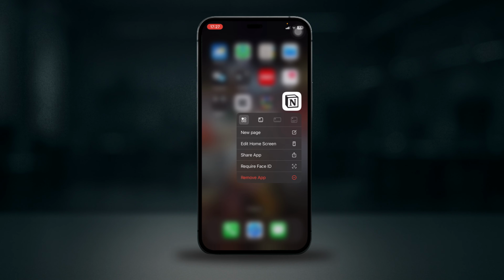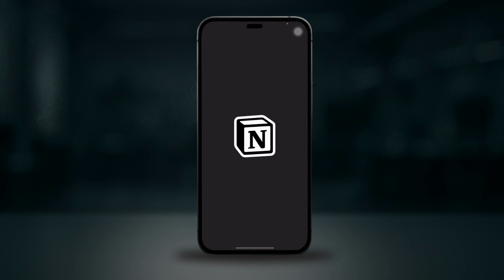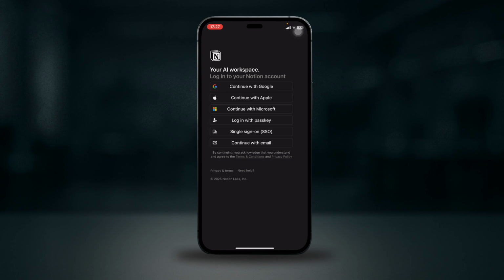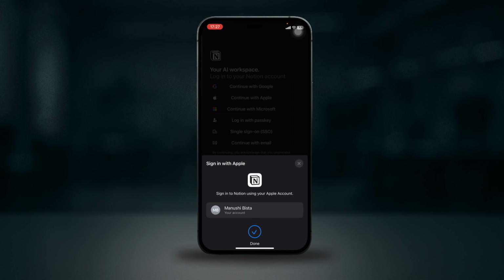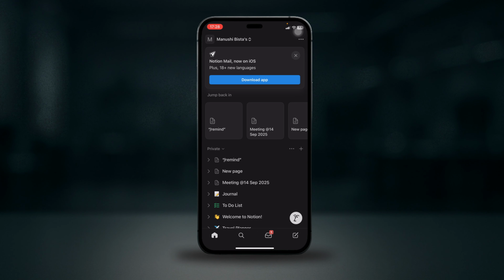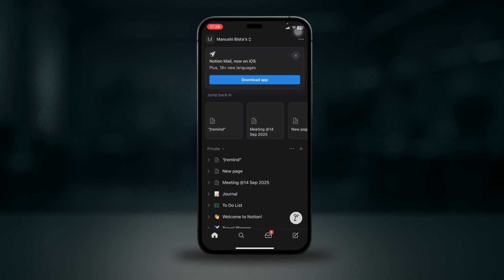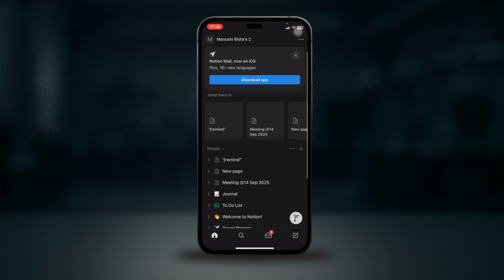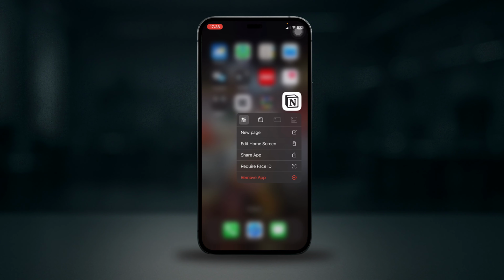How to Create a Notion Account on iPhone (2025)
Want to start using Notion on your iPhone? In this 2025 tutorial, I’ll show you how to create a Notion account quickly and safely on iOS. Learn step-by-step how to sign up using email, Google, or Apple ID and set up your first workspace so you can start organizing tasks, notes, and projects instantly.

In this video, you’ll learn:

How to download and install Notion on iPhone

Step-by-step account creation via email, Google, or Apple ID

Setting up your first workspace and pages

Tips to organize your notes, tasks, and projects from the start

How to stay signed in and manage notifications